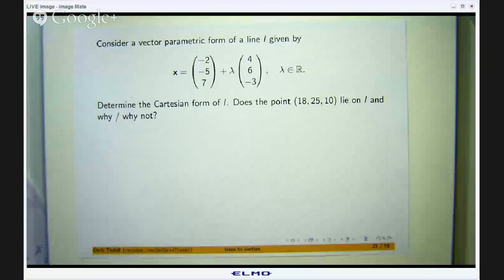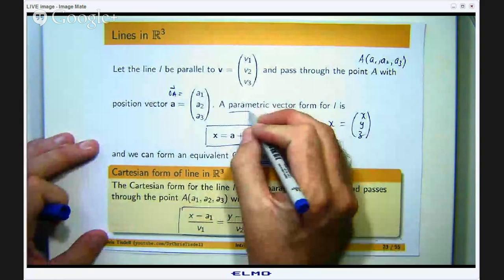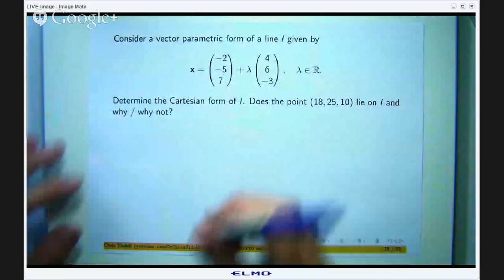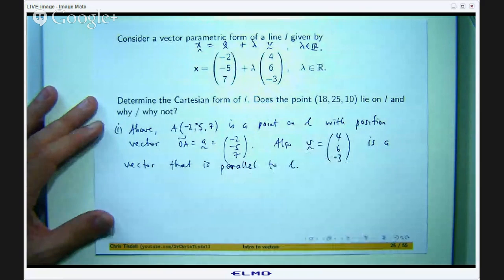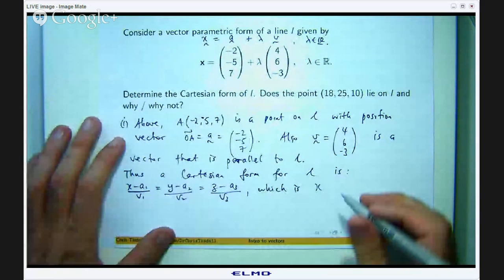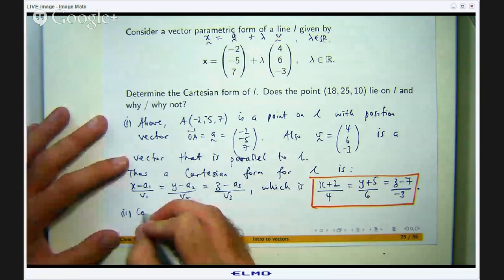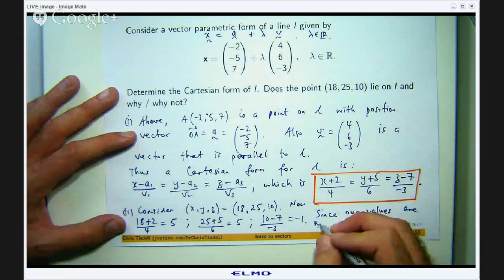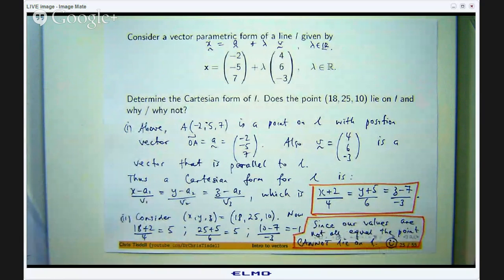Lines: Convert Parametric to Cartesian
How to convert parametric vector from of a line to a Cartesian form. An example is discussed.